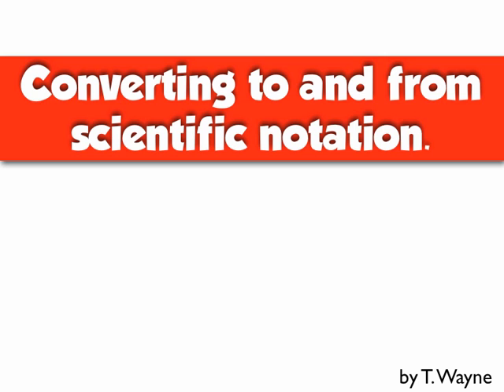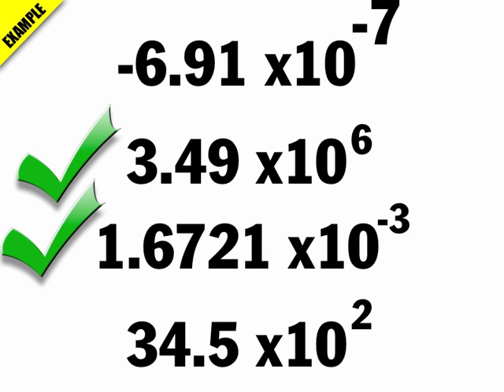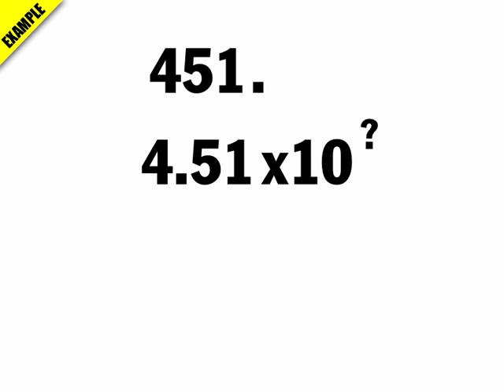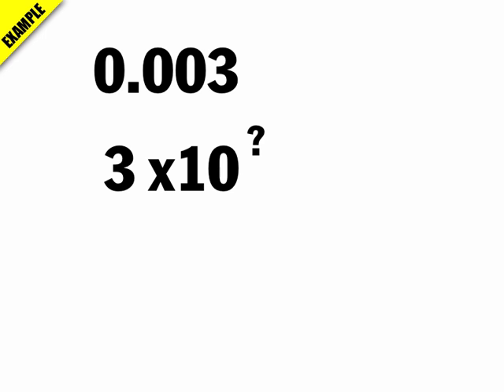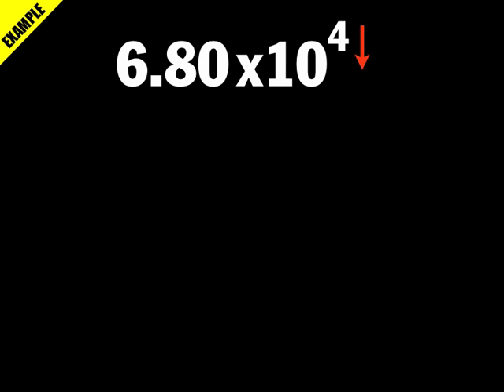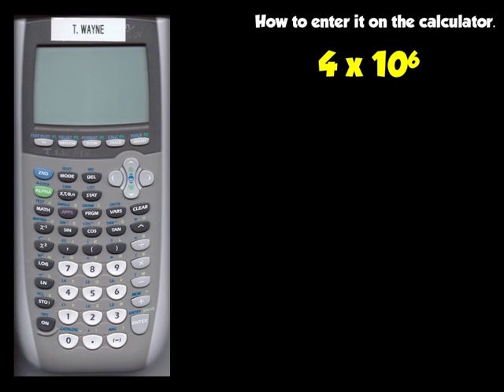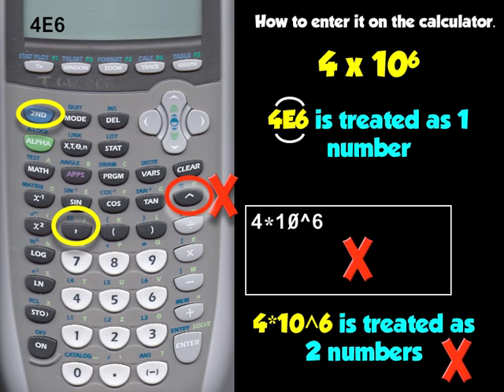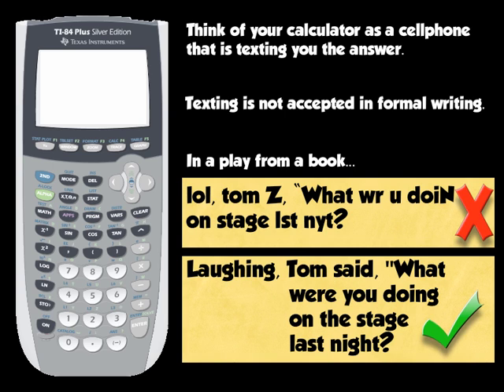Scientific Notation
This video goes over converting between decimal and scientific notation. It also goes over TI calculator number entry and why you should use "4.5E6" and not "4.5*10^6" in the calculator. (Yes. That is my dog in the barking background ;-) )